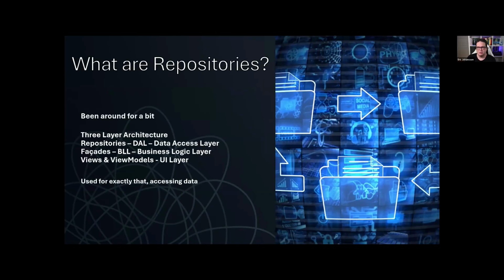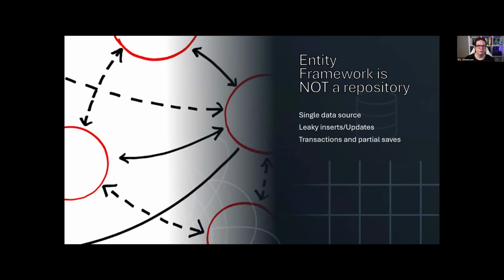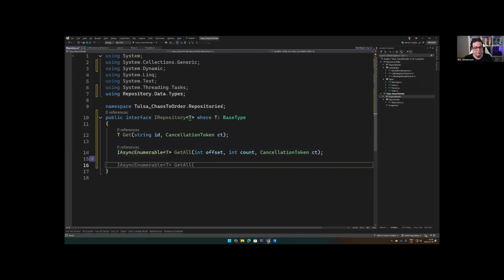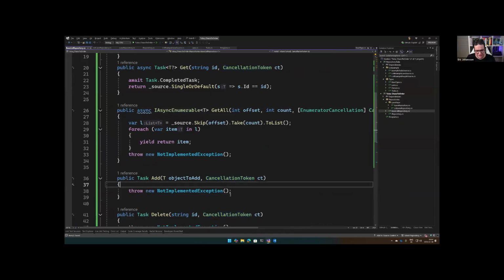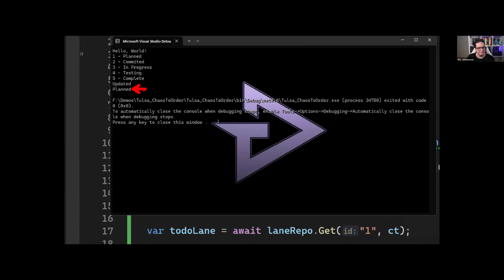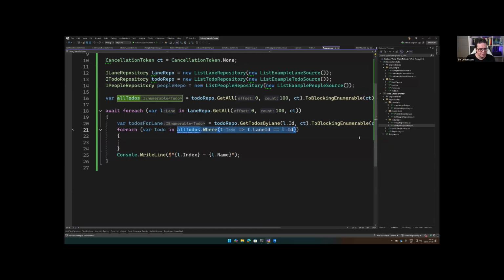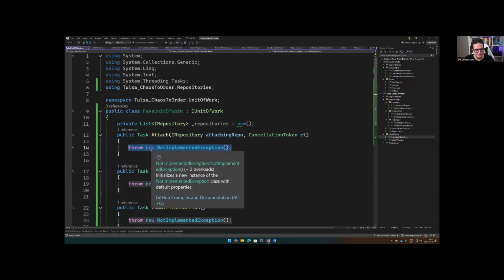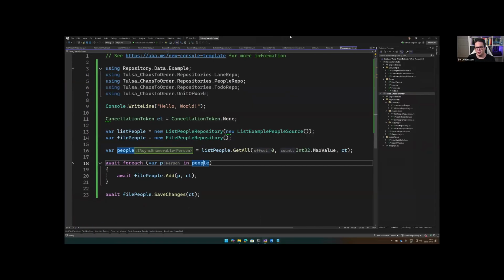From Chaos to Order - Using the Repository Pattern the Right Way by Eric Johansson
If you've ever struggled with your data access being a mess, hard to follow, and even harder to test, perhaps using the tried-and-true Repository pattern might be the right choice for you!

In this beginner-friendly and code heavy session, we will break down the principles behind the repository pattern and how combining it with other patterns like Unit of Work will make sure that you keep our data consistent, robust and testable.

In the end, we will dive into some code examples and have a working, basic implementation of a repository with the necessary plumbing for your next application.